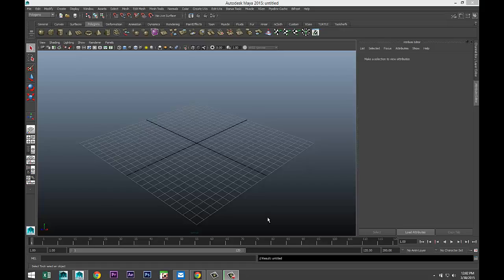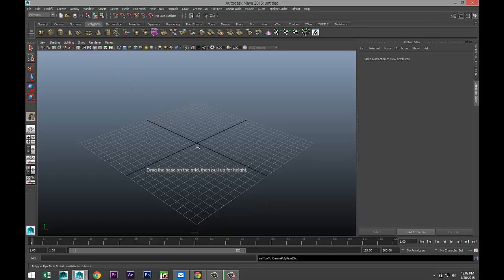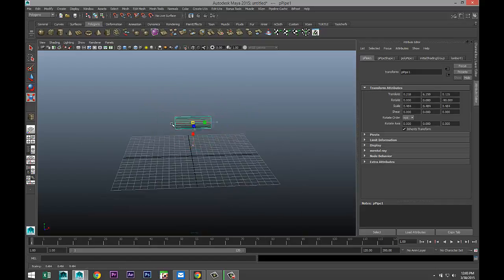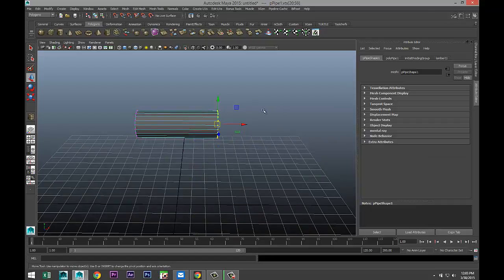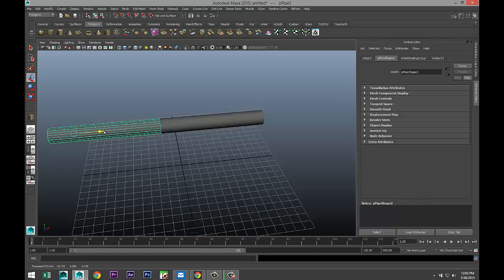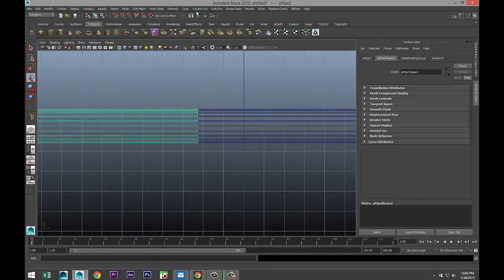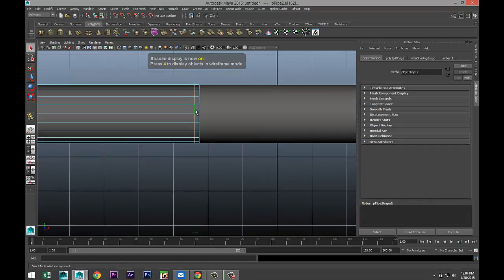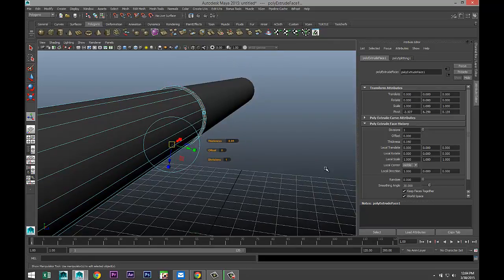Maya tutorial : How to model a Ballpoint Pen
In this Autodesk Maya 3D modeling video I will show you how to model, texture, light and render a Ballpoint pen.